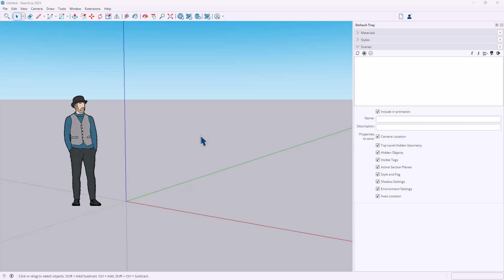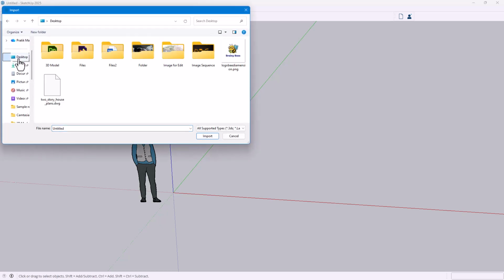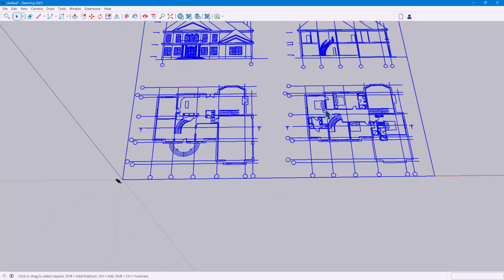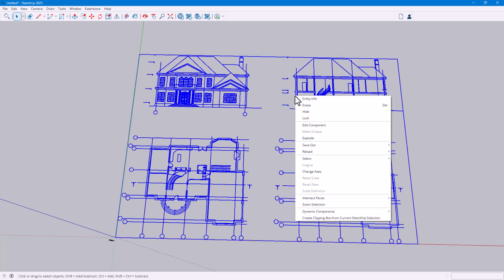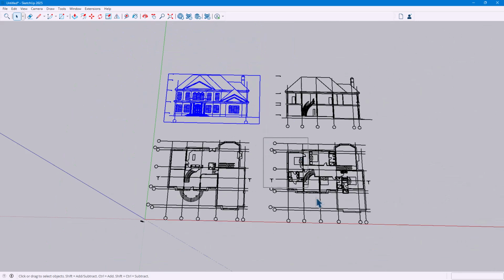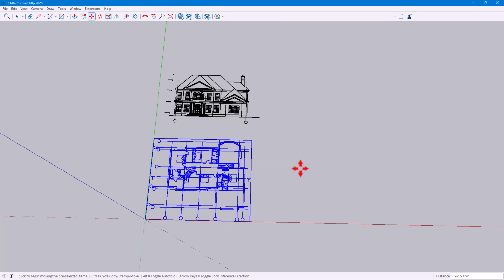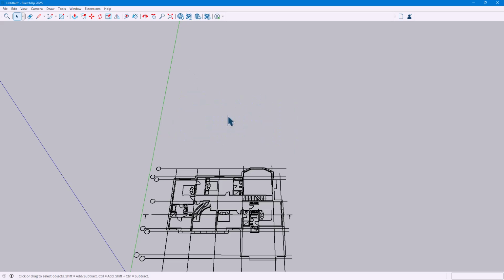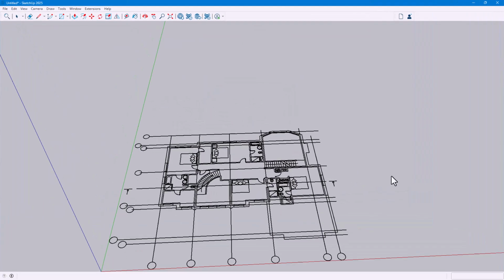SketchUp Pro - Lesson 86 - Importing CAD File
In this tutorial, we’ll explore Importing CAD File in SketchUp Pro.